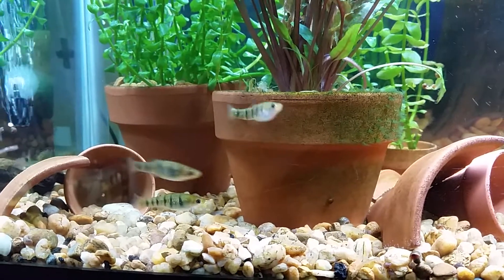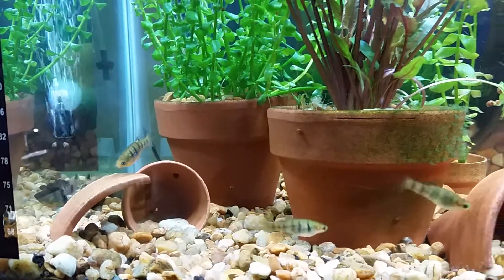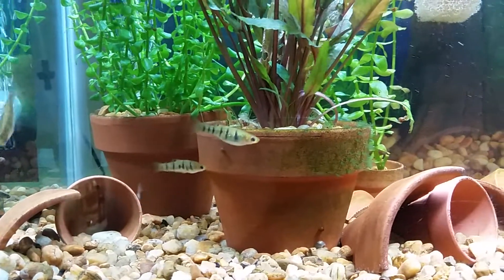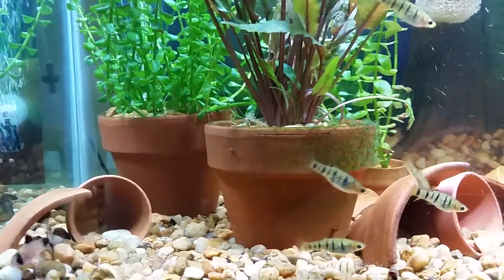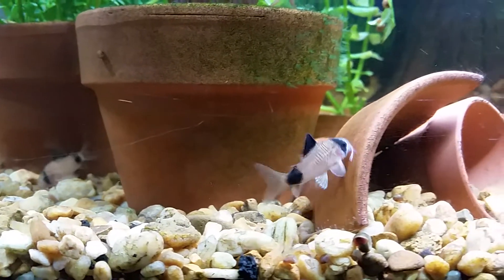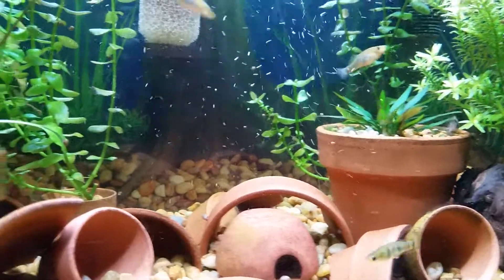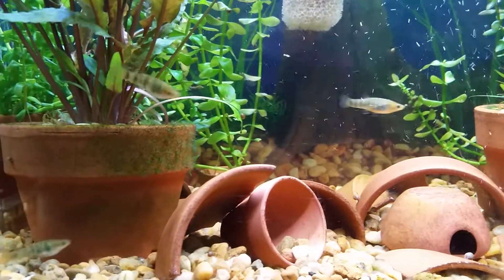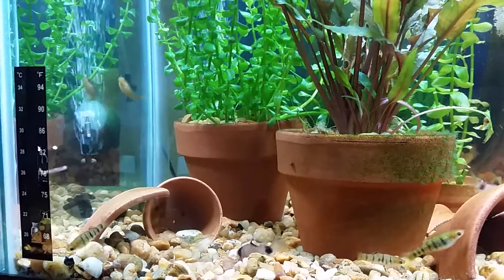Limia "Tiger" Lake Miragoane, Poeciliid from Haiti! Wild-type Livebearers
This is my group of Limia sp. that were collected Lake Miragoane, Haiti. Originally considered conspecific with Limia nigrofasciata but will soon be described as a new species.

They are very active and take a range of foods. These have been with me for 3 months and are starting to reach adult size.

Other inhabitants:
Fish - Corydoras panda, Ancistrus sp. (albino)
Plants - Cryptocorine sp., Bacopa sp., & Rotala indica